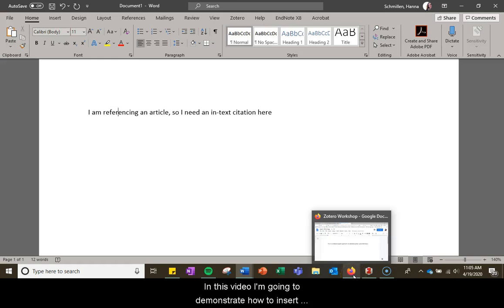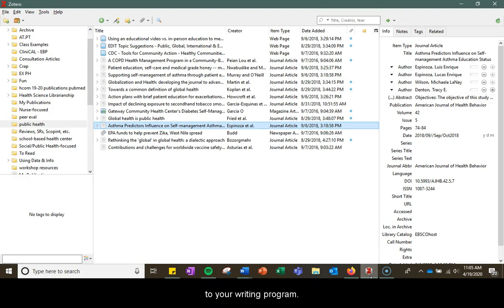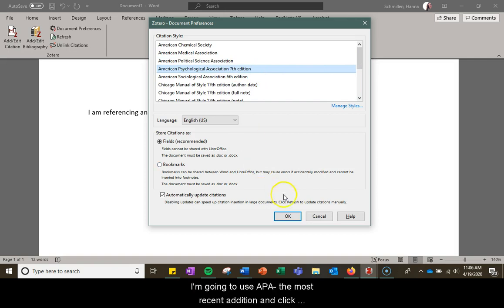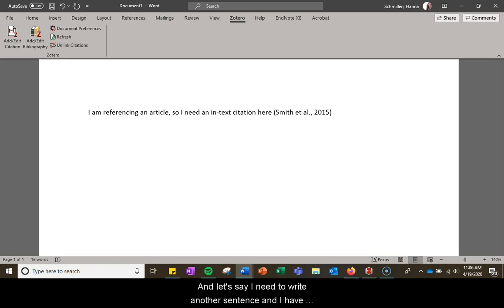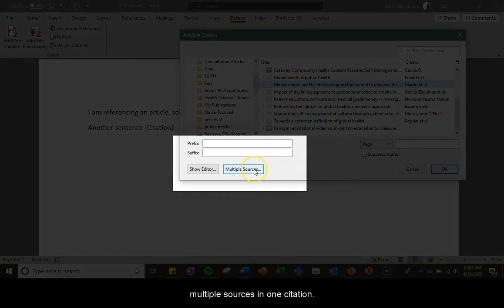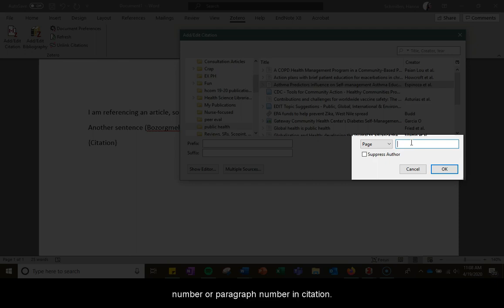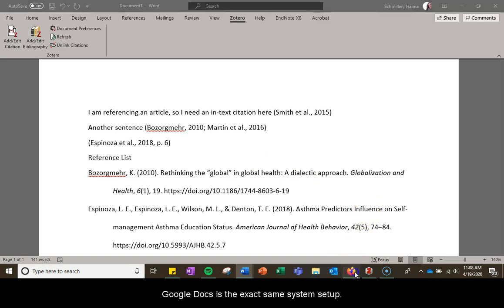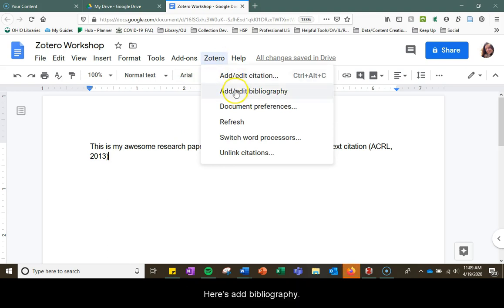Adding Citations to Word and Google with Zotero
This is the fourteenth in a series of tutorials for our online Zotero workshops.